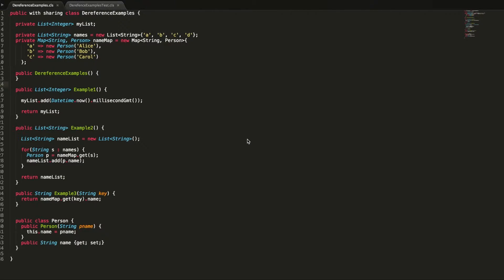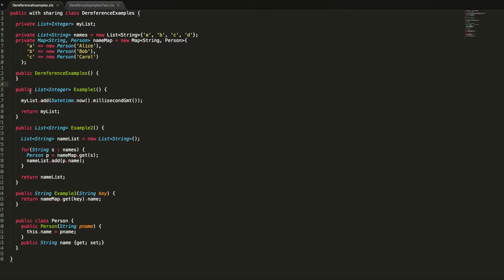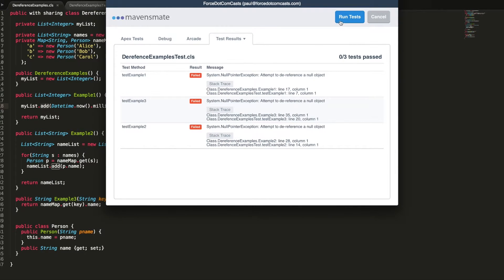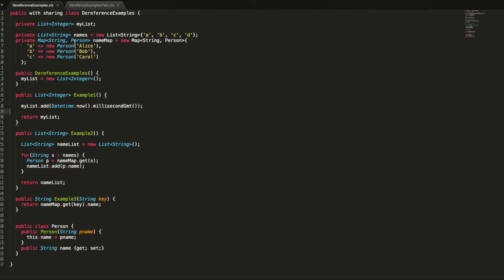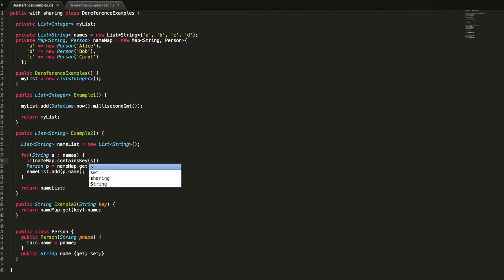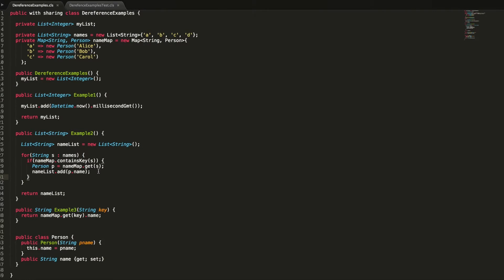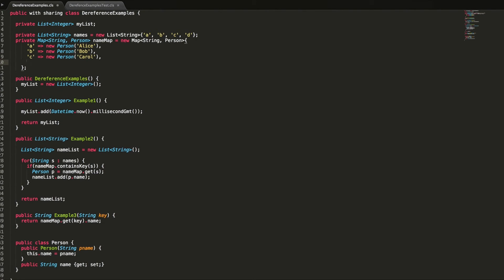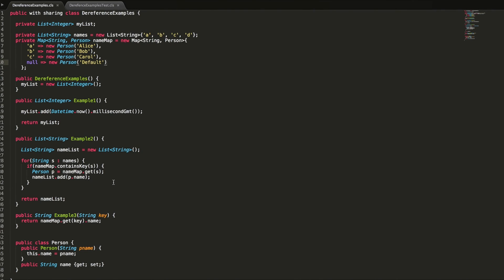10 Avoiding Attempt to Dereference Null Object Errors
In this episode we look at 3 common ways to get - and then prevent - the "Attempt to dereference a null object" apex error